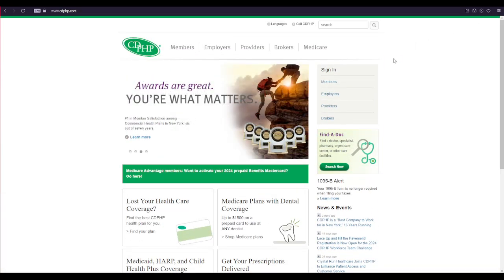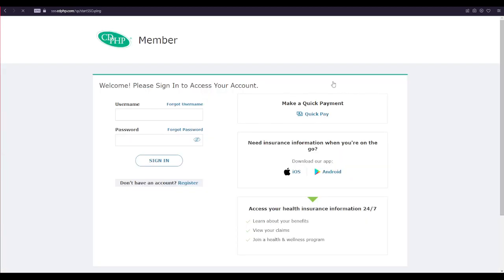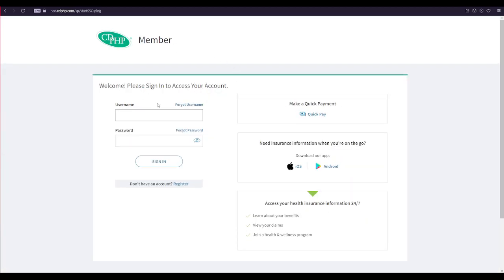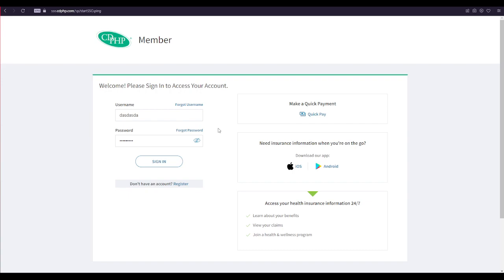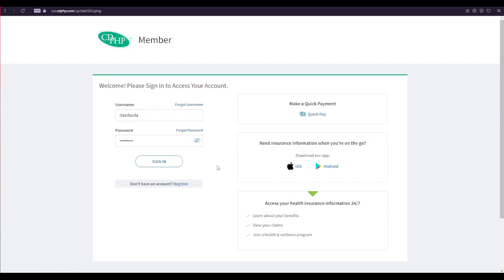Cdphp OTC Login: Sign in, Benefit, Catalog ⏬👇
CDPHP Individual Medicare Advantage members are eligible for a prepaid benefits card, which provides up to $100 per quarter for purchasing over-the-counter (OTC) supplies. These supplies include cold, cough, allergy medicine, pain relievers, sleep aids, and more, available at various retail locations. For more details on how to use this benefit, please visit the CDPHP website​​.